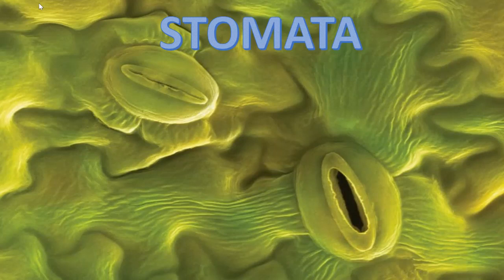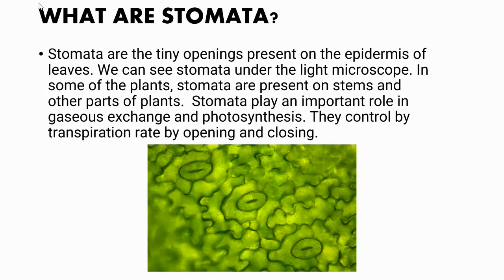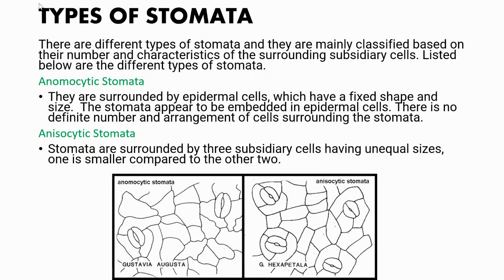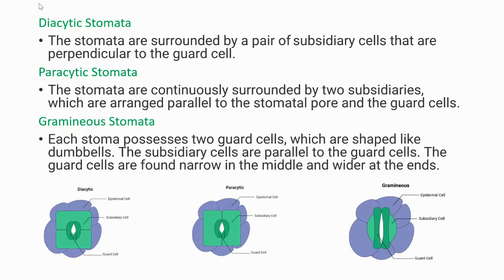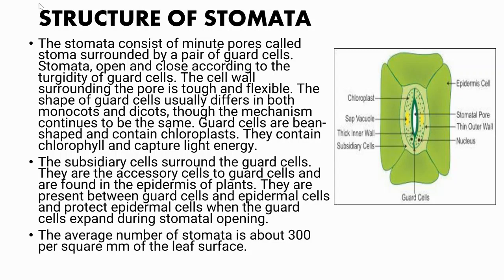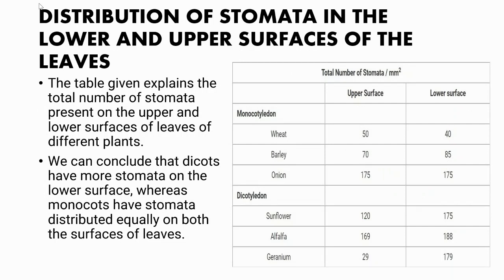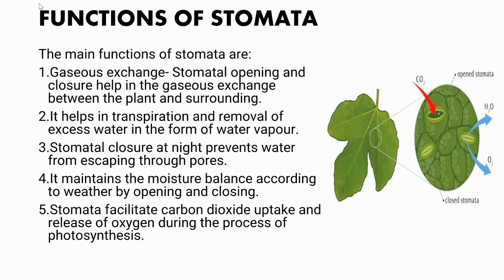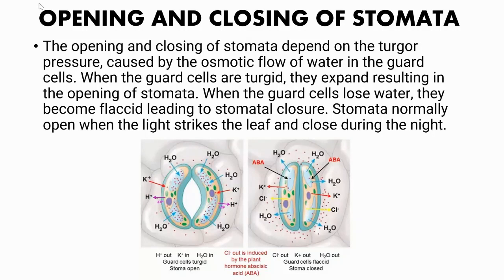BIOLOGY I STOMATA I IXPOE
Stomata are minute openings found in the epidermis of leaves, stems and other plant organs. Stomata allow gases such as carbon dioxide, water vapour and oxygen to diffuse into and out of the internal tissues of the plant.

We shall upload more such useful and helpful videos shortly.

Do let us know if you want us to make any videos on particular topic(s), such that we can publish those videos at the earliest.